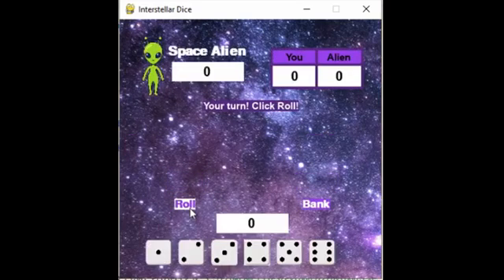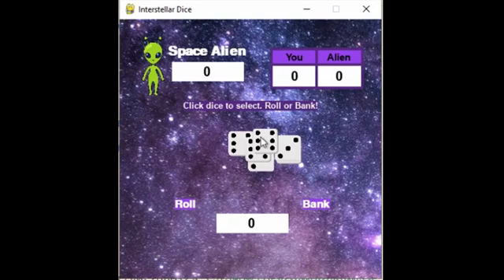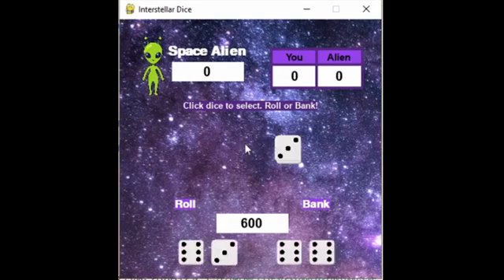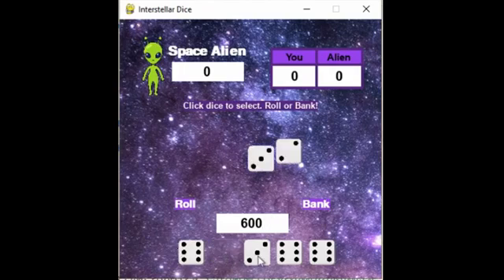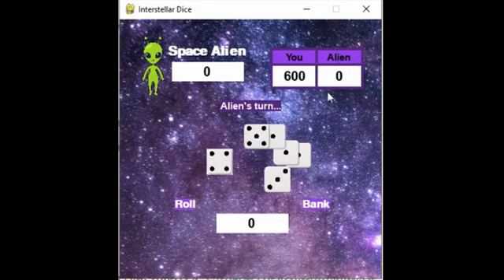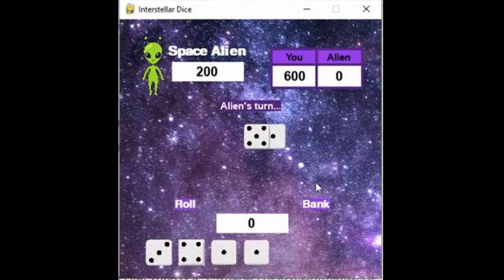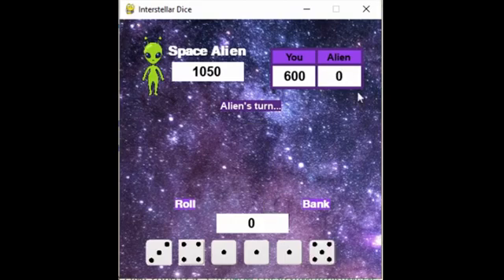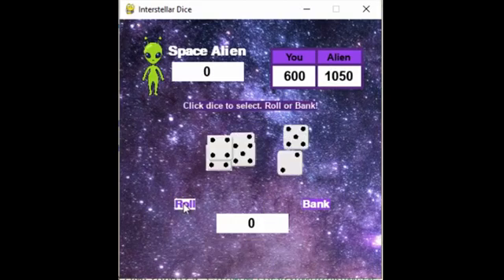Interstellar Dice BS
Interstellar Dice is an adaptation of the dice game commonly known as Farkle. In this program, you are a cosmic traveller aiming to reach a score of 10,000 points using both risk and luck. The game is played with six dice, and each turn begins with a single click to roll them.

This program was created in python using pygame